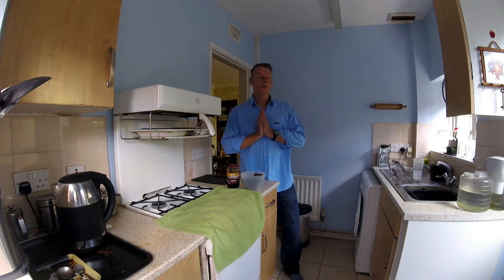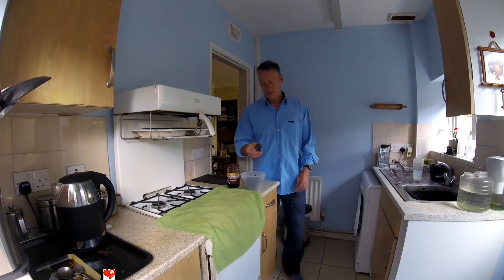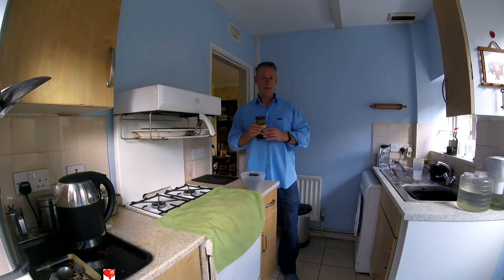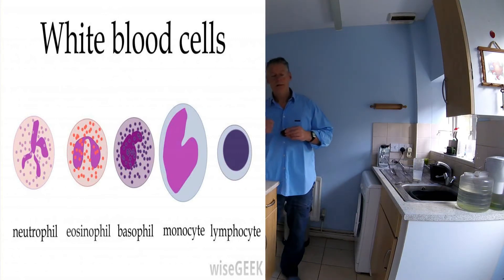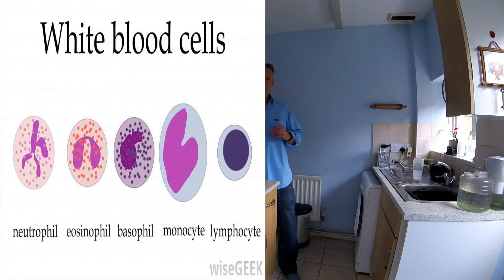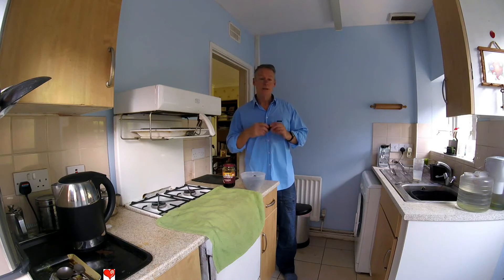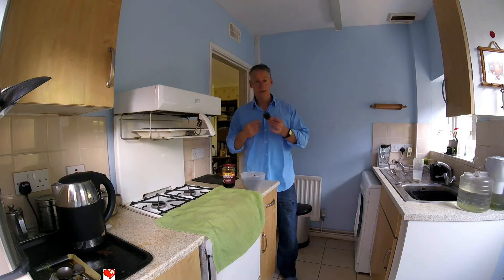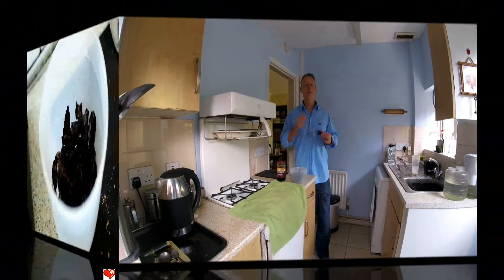how to reverse grey hair and boost your immunity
Many people are led to believe that .."going grey is a sign of aging " but to many women in particular this can bring on a sense of despair and loss of confidence especially  if accompanied by weight gain ! So  with this incorrect knowledge many of us  go running for the peroxide hair colourings !  Why not address the real cause ?.    The start of grey hair is the intestines inability to uptake copper and other essential trace minerals needed to make melanin ,your eye colour..skin colour  and hair colour are all reliant on your bodies ability to make this cancer protective hormone  ! When done this way we also address the immune system  .